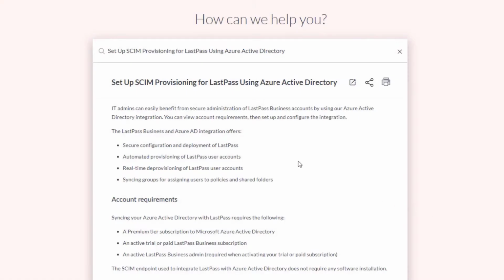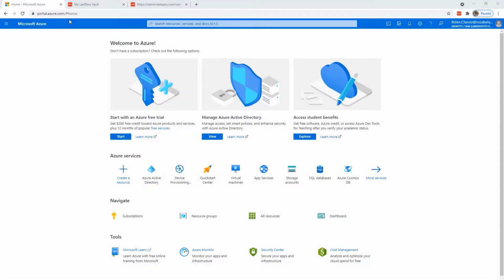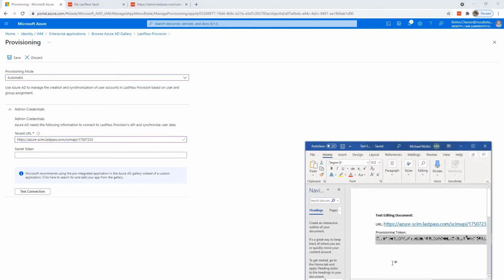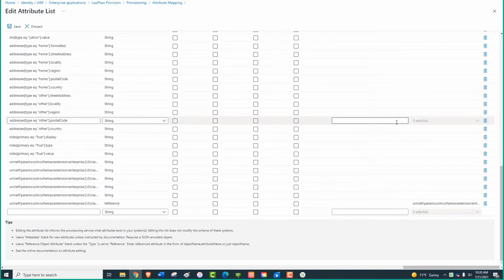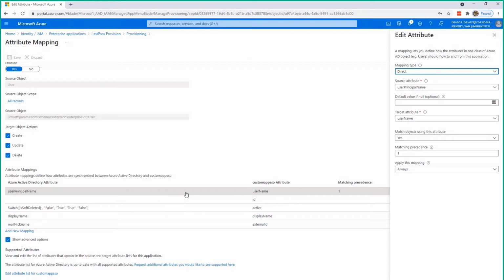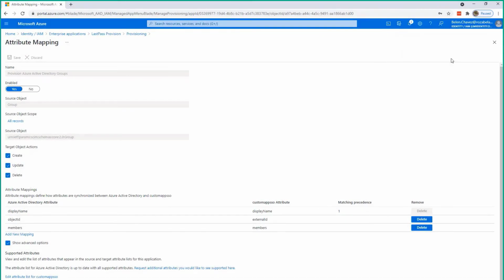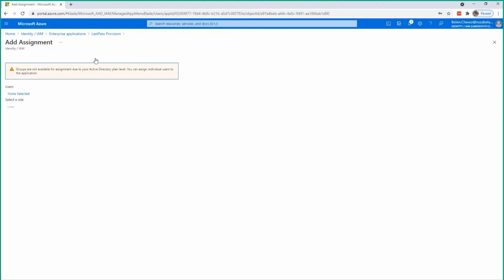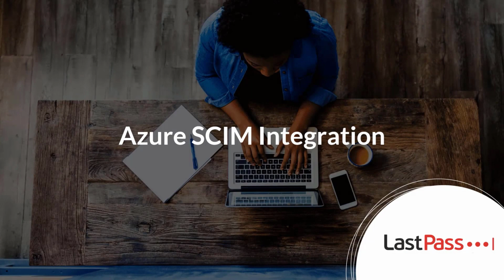LastPass | Azure SCIM Integration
NOTE: LogMeIn in now "GoTo"

Learn the simple steps to integrate Azure SCIM with LastPass users and groups.

0:00 Introduction
0:22 Azure Account
0:35 LastPass Admin Console
0:51 Integrations
1:47 Creating Applications
2:21 Provisioning
3:25 Attribute Mapping
4:28 customappsso
5:00 Matching precedence and attribute
7:34 User and group provisioning
8:04 Support and wrap